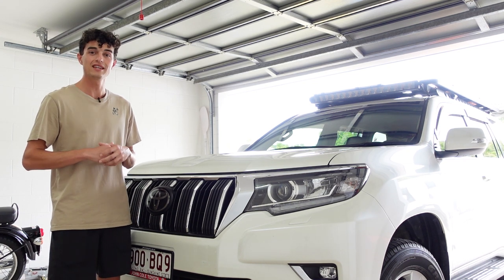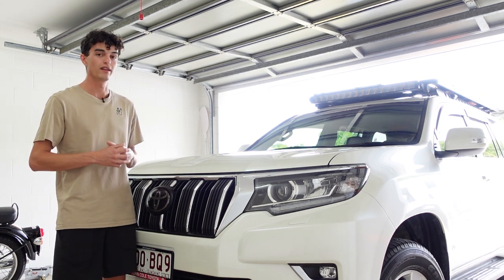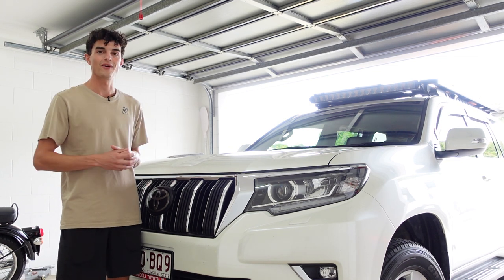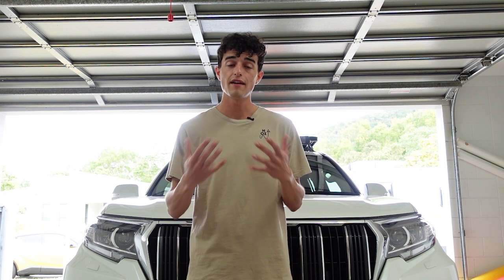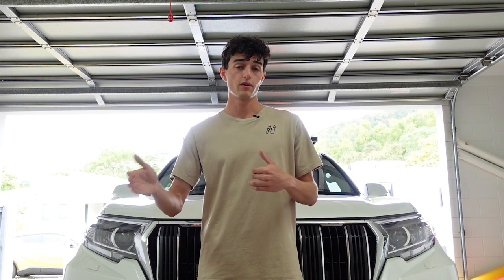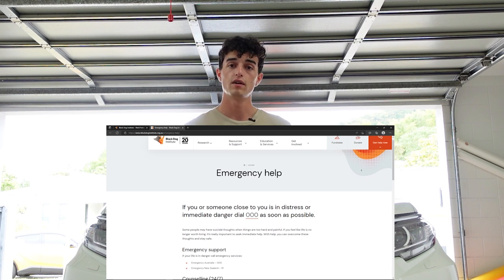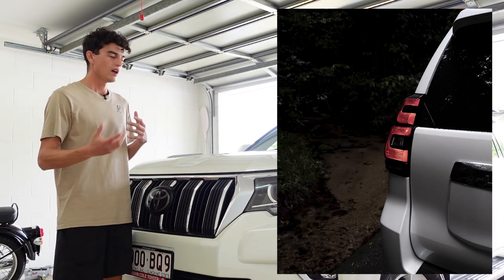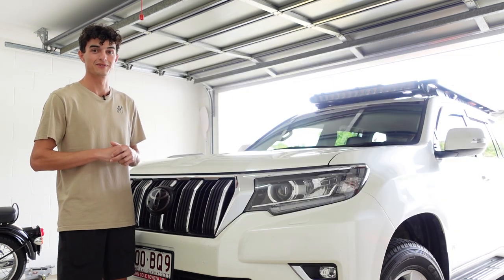5 Reasons NOT TO BUY A SNORKEL // 2021 Toyota Prado 150 (GX460) // Fundraiser Video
In today's video, I'm discussing why I don't have a snorkel on my 2021 Toyota Landcruiser Prado GXL (Lexus GX460). I will put forward 5 reasons why I don't have a snorkel in the hope that it will save some of my viewers from unnecessary costs and damage to their vehicles.

0:00 Introduction
0:31 Snorkel Experience
0:53 Fundraiser (Black Dog Institute)
2:26 Reason 1: Aesthetics
3:07 Reason 2: Don't Trust The Industry
4:24 Reason 3: No Guarantees
5:24 Reason 4: Voiding Warranties
6:59 Reason 5: Snorkels Are Too Cheap
9:00 Pressure From The Industry
10:30 When Do You Need A Snorkel?
13:16 Which Snorkel Should You Buy?
15:13 Conclusion